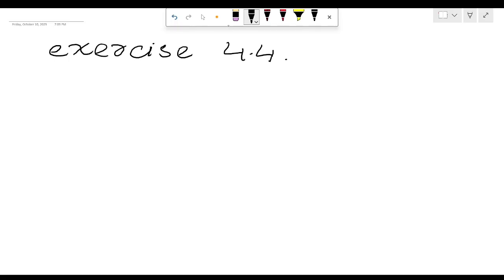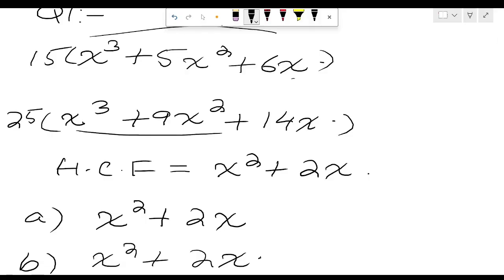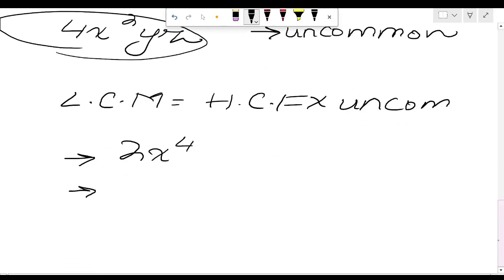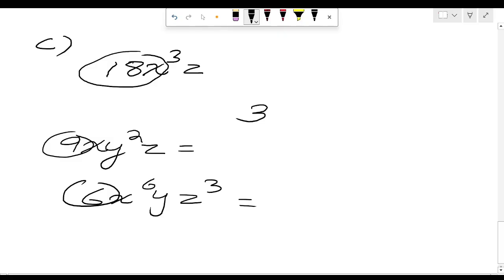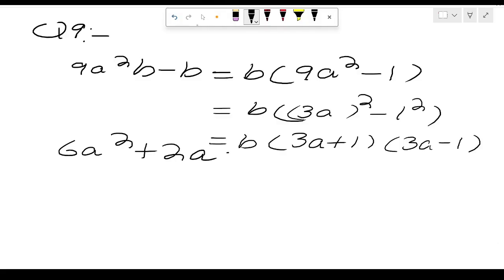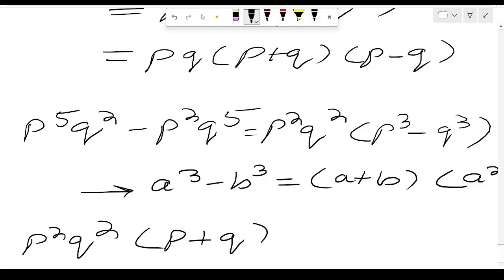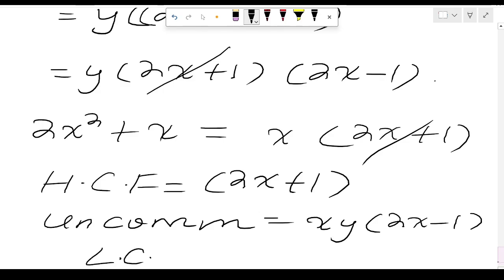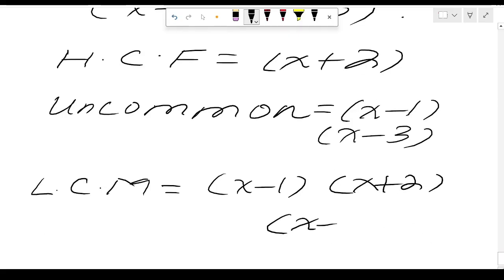Class 9th Mathematics | Factorization and Algebra Explained | Past Paper Questions &Solutions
This lesson includes:
📘 Subject: Mathematics
📕 Chapter: Factorization and Algebraic Manipulation
🎯 Level: Class 9th
📚 Topic: Exercise 4.4, Factorization and Algebraic Manipulation

Students often search for:
• How to solve Factorization and Alegbra exam questions step by step
• Algebraic Manipulation explained with easy examples
• Past papers and MCQs solved with detailed answers
• Quick revision for Exercise 4.4, Factorization exams